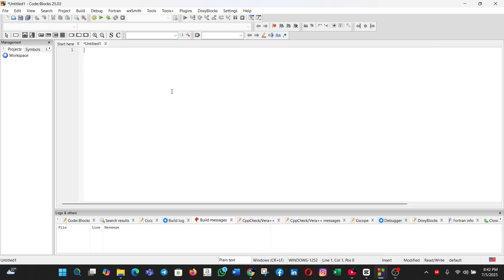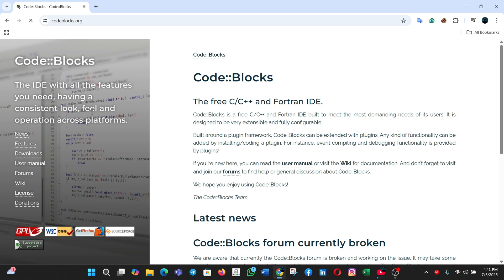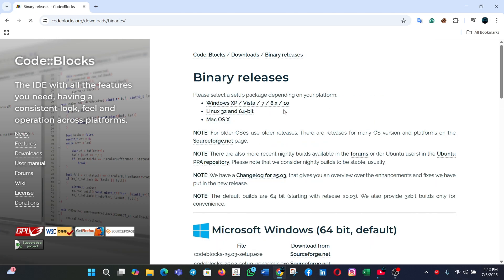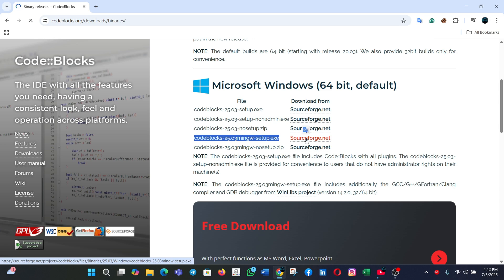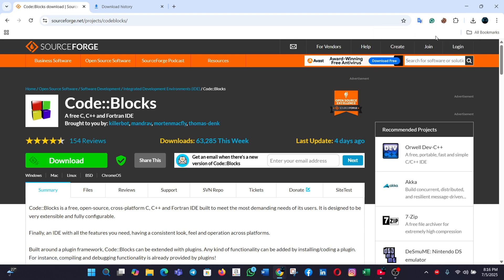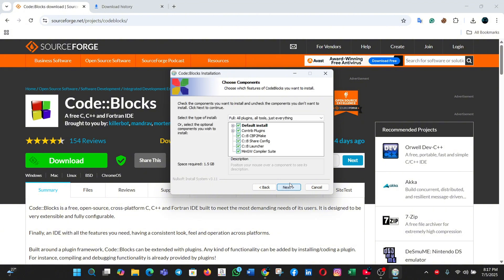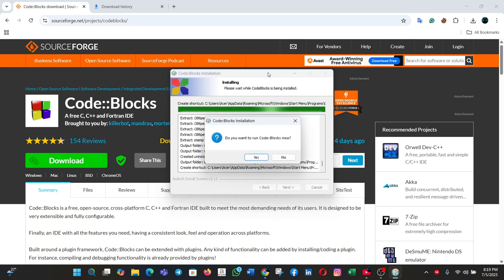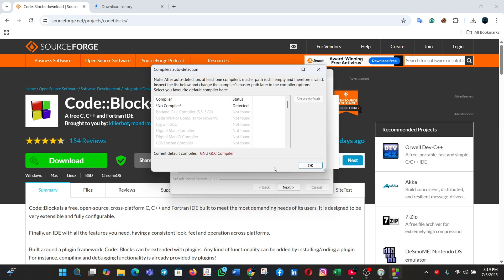How to Install CodeBlocks IDE on Windows 10/11 with Compiler | Full Setup for C/C++ (2025)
✅ Want to Install Code::Blocks with a working C/C++ Compiler on Windows 11/10 in 2025? This video is your COMPLETE solution!

In this fast & easy tutorial, I’ll show you:
🔹 How to Download Code::Blocks IDE
🔹 How to Install MinGW Compiler (GCC)
🔹 How to Fix “No Compiler Found” Error
🔹 How to Run Your First C/C++ Program

📌 Suitable for:
- Beginners learning C or C++
- Students preparing for coding classes
- Anyone facing compiler setup issues

⏱️ Video Chapters (Timestamps):
00:00 Intro
00:18 Download Code::Blocks
01:00 Install with Compiler
01:35 Fix “No Compiler Found”
02:30 First Program Run
03:15 Outro

💡 Tags Covered:
- How to install Code::Blocks with compiler
- Fix no compiler in Code::Blocks
- C compiler not working in Code::Blocks
- Setup Code::Blocks for C/C++
- Install GCC compiler in Windows
- Code::Blocks install 2025
- Beginner coding setup

🧠 Extra Help:
Still getting errors? Comment your issue below and I’ll reply with a fix.

✅ Install Code::Blocks + C Compiler in 3 Mins (2025) | Fix No Compiler Found Error!

Want to install Code::Blocks IDE with a working C/C++ compiler in 2025? In this short and easy tutorial (only 3 minutes!), I’ll show you exactly how to download, install, and set up Code::Blocks with the GCC compiler (MinGW) – step by step. No more compiler errors!

🔥 Perfect for beginners learning C programming or C++ on Windows.
🛠️ No prior experience needed — just follow along.

⚙️ In this video, you will learn:
- How to download Code::Blocks 20.03 (latest stable version)
- How to install Code::Blocks with MinGW compiler (GCC)
- How to test if Code::Blocks is working perfectly
- Common errors and how to avoid them

👉 Works for:
C Programming | C++ Programming | Windows 10/11 | Beginner Programmers

codeblocks ide with compiler
codeblocks for c programming
The REAL Difference Between Codeblocks and Other Compilers for Beginners
codeblocks mingw
mingw 64
install Code Blocks
5 EASY Steps to Download Code::Blocks with Compiler Now!

especially this video for CSE students and EEE students of the first year